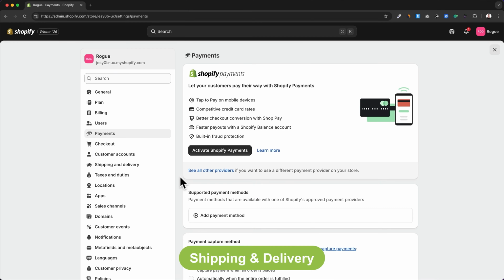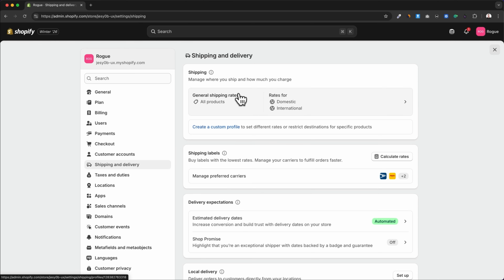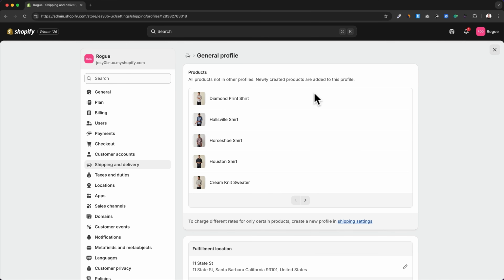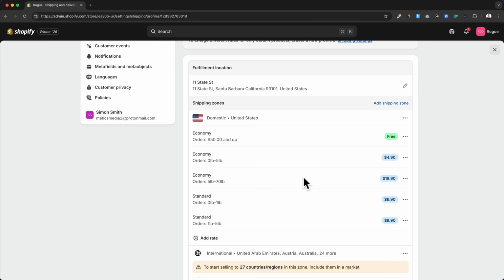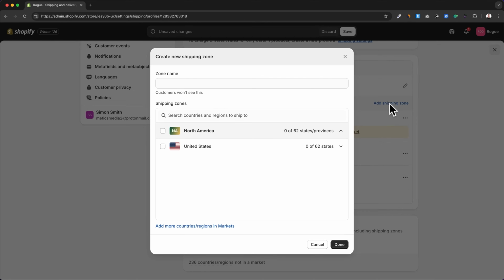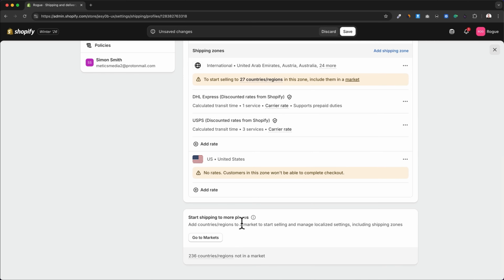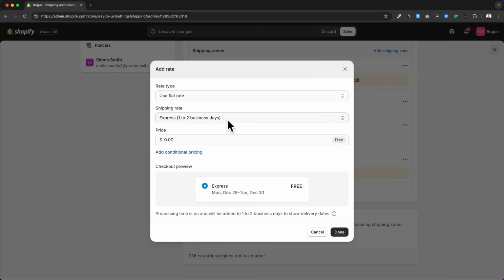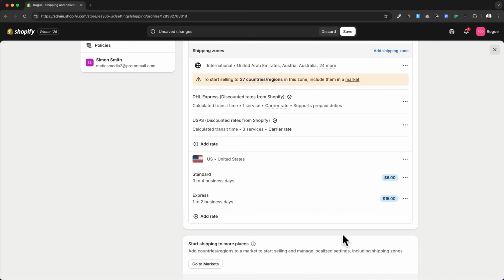How to Set Up Shipping Rates on Shopify (Step-by-Step)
Learn how to configure your Shopify shipping settings properly. This guide covers creating shipping zones, deleting default profiles, and setting up manual flat rates for Standard and Express delivery to ensure you charge customers correctly.